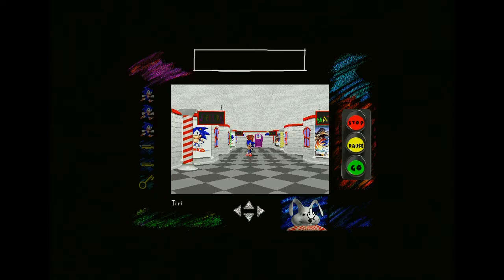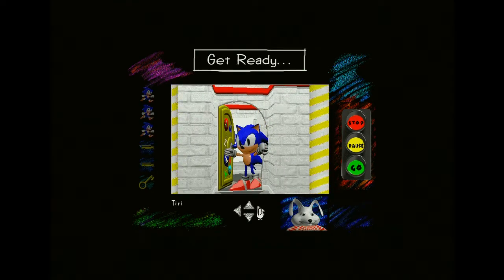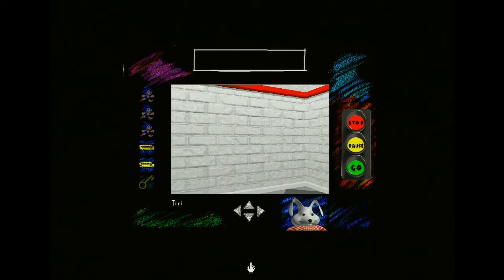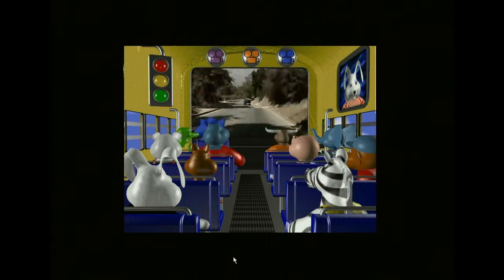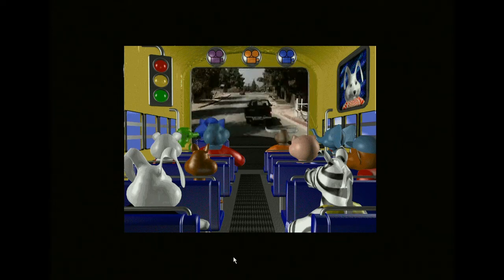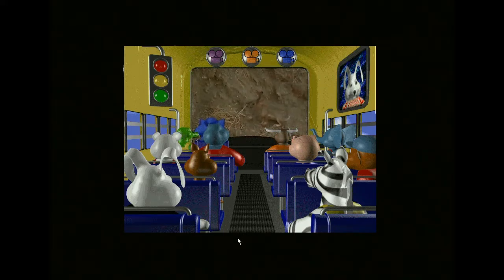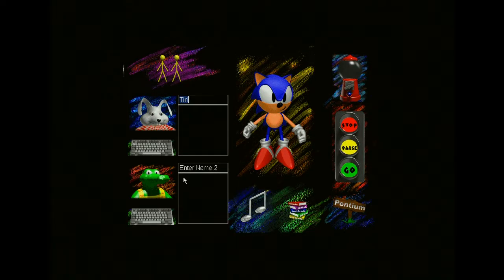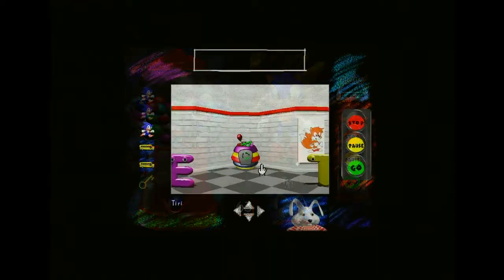Sonic's Schoolhouse (1996) NOSTALGIA TRIP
A licensed Sonic the Hedgehog edutainment game for Windows 95! Spoiler alert: it's awful!

Nostalgia Trip showcases old games with some mixture of entertainment and education, with a focus on Windows titles from about 1990 to 2010.

Sonic's Schoolhouse doesn't run properly on operating systems newer than Windows 98, owing to its huge reliance on Creative WaveSynth and probably some weird video codecs.

Additionally, the midis played in-game appear to be mostly stolen songs, so I can't identify any of them. I've also opted to use the midi tracks as they play natively on a Windows 98 machine, rather than some of the actually-good-sounding re-encoded rips available on YouTube.

Suffer, as I have suffered.

Release schedule goal is about one video a month, almost always on the last day of the month.